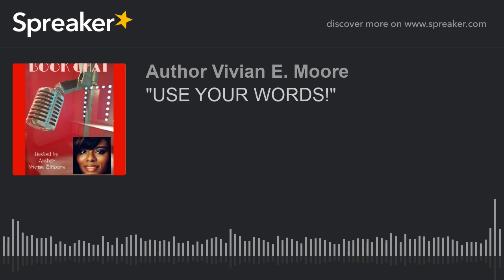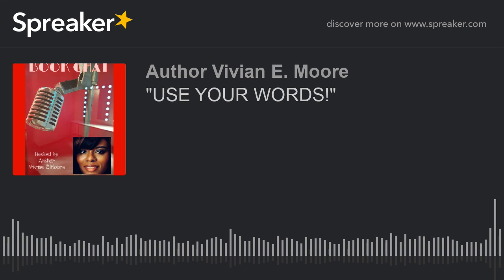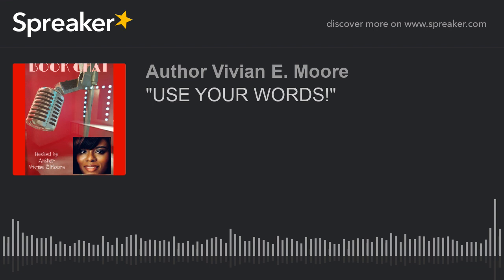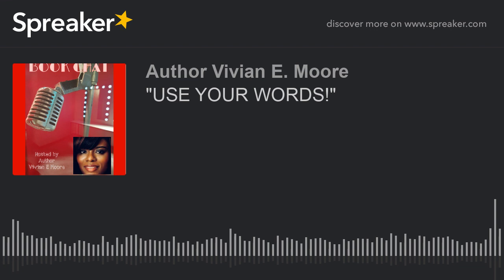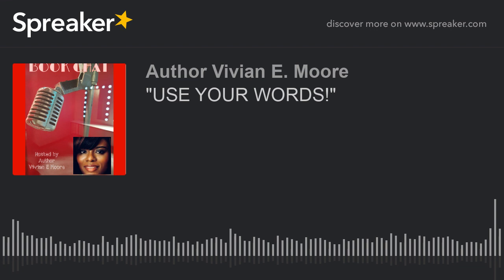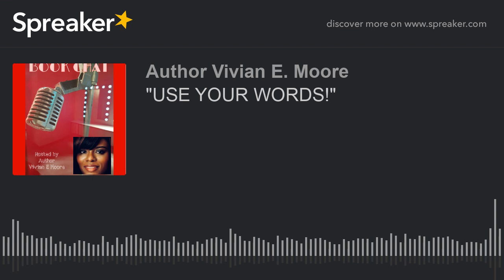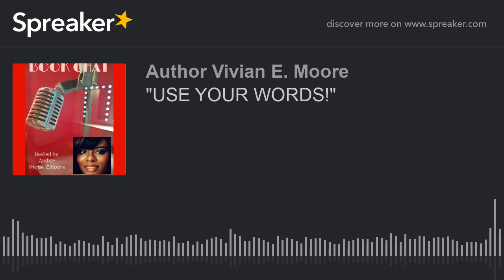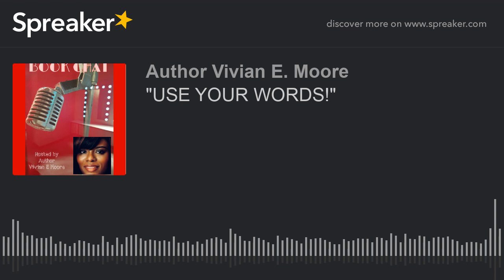"USE YOUR WORDS!"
Applying Stronger Writing Techniques